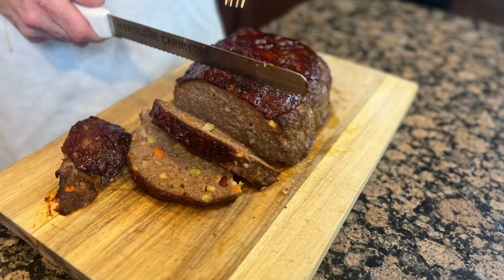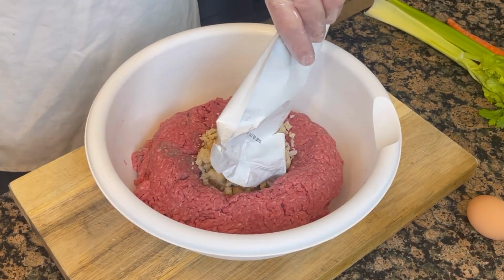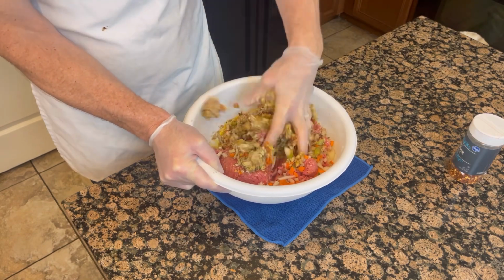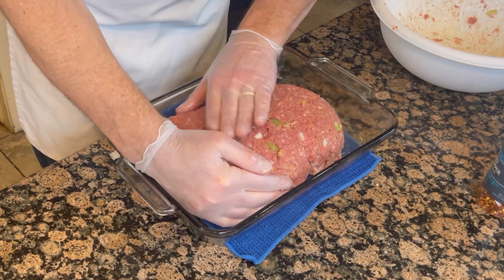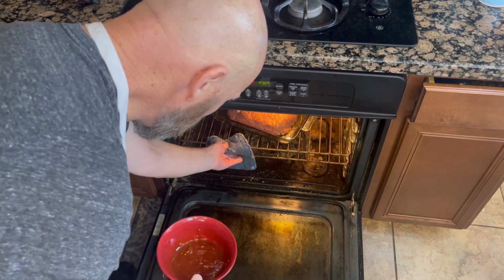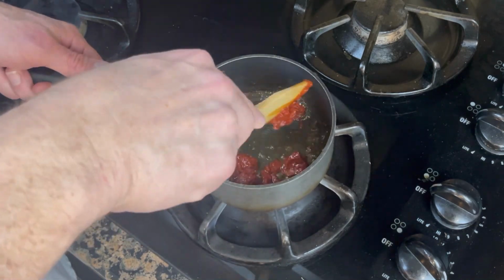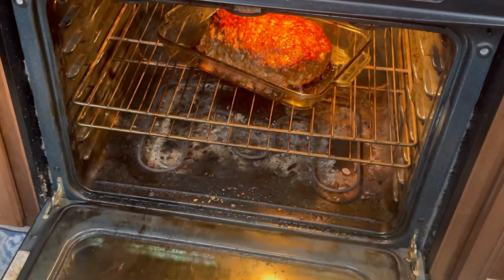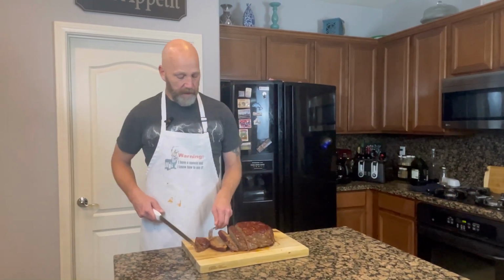Perfect Meatloaf, Made Simple (stuffing hack)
This is how to make perfect, classic American meatloaf, in the simplest way!  Tune in to learn this hack.  I will also show you how to make a sweet and tangy ketchup sauce to stick to the top.  You won't believe how delicious and simple this recipe is!  Music: Secret Sauce Musician: Jeff Kaale
You will need:
3 lbs. ground beef or turkey.  I used 85/15 ground beef.
Veggies of your choice- I used onion, carrot, and celery.
1 box "Savory Herbs" Stovetop Stuffing
1 envelope Lipton's French Onion Soup Mix
3 eggs
For the sauce: ketchup, mustard, worchestershire, brown sugar, tomato paste
Try them with these fantastic recipes
If you or anyone you know is contemplating a move to or from Las Vegas, I would love to be your Realtor!  I am a full-service agent, who has represented many buyers and sellers in their transactions.  Call, text, or email, and we'll chat soon.
Steven Wickett   |   ERA Brokers Consolidated   |   lic# S.0190731
Facebook & IG: @cribsandribs
LINE & Smule: @BaldCrooner
For all things Steve Wickett